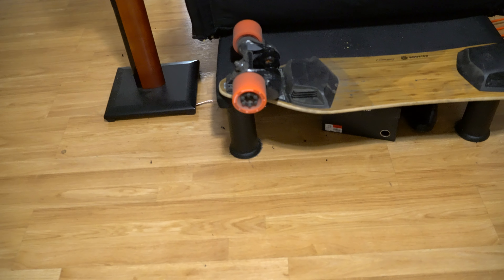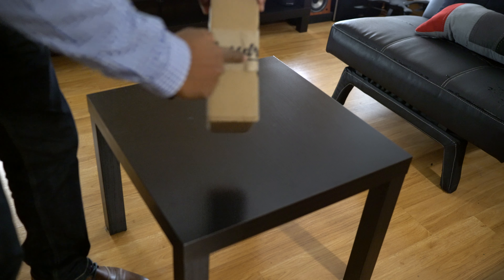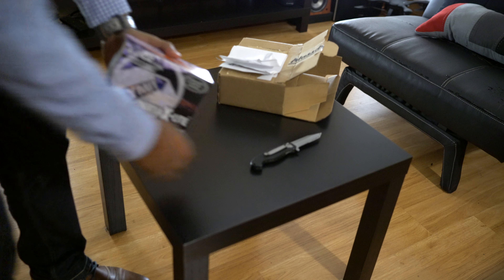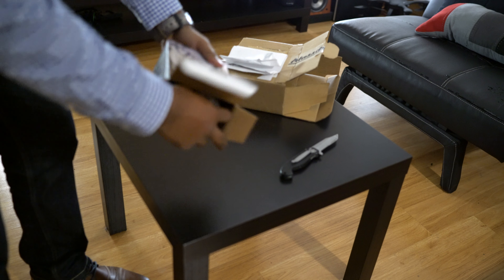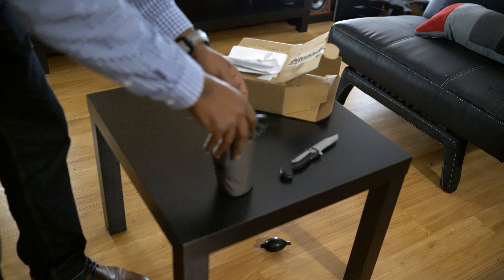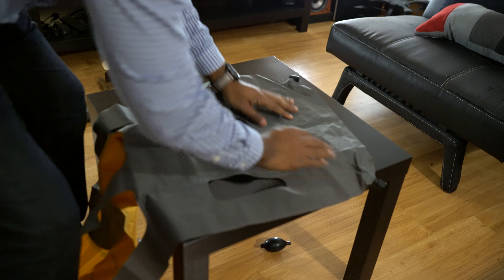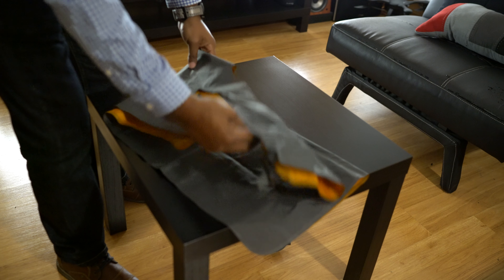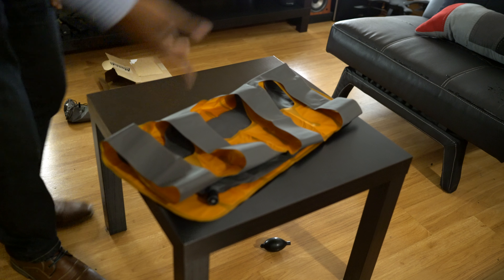VLOG: Massdrop - Klymit Inertia X-Lite unboxing [4K]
Receiving and unboxing the sleeping pad. Can go inside or outside of your sleeping bag.